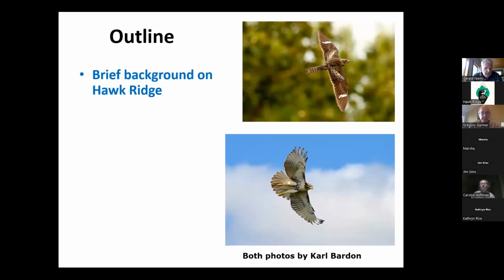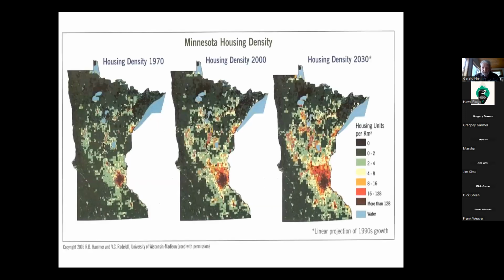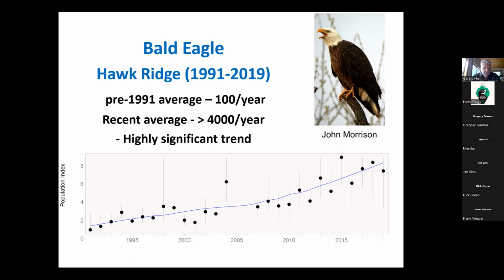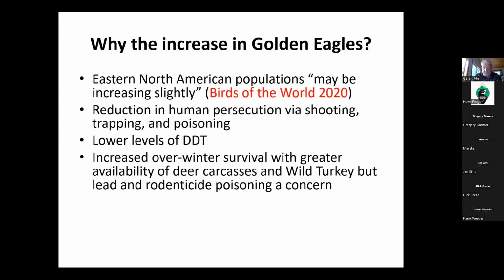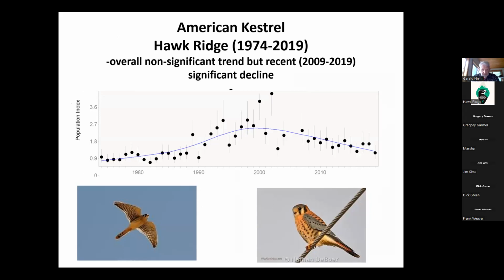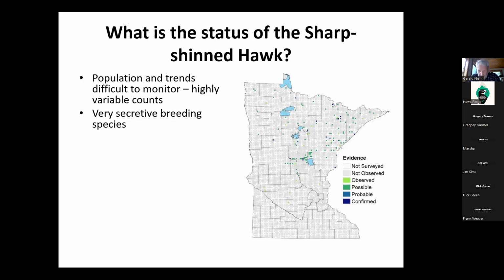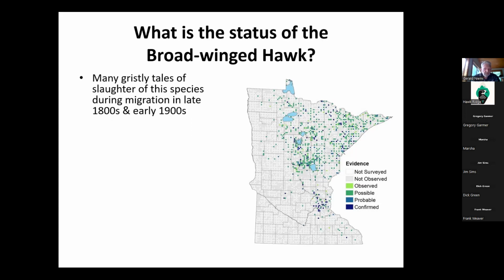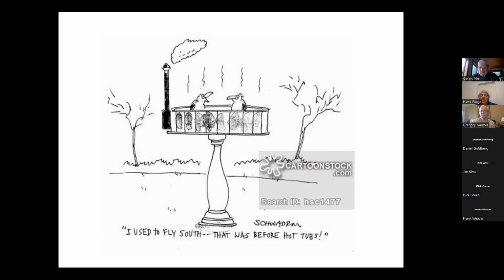What have we learned from fifty years of fall raptor counts at Hawk Ridge?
Over 20 raptor species have been counted migrating at Hawk Ridge, but only 14 species are considered common enough during the fall migration to detect their population trend. Results from the Raptor Population Index indicated that counts since 1974 have increased for five species that reflect their increasing populations. In contrast, over that same period, counts for five species have declined or have mixed positive and negative trends. Four species have shown no perceptible change in counts, but they have been highly variable over the past fifty years. Causes for the population increases or decreases are complex, but are likely associated with banning the use of DDT in 1972, habitat changes on both breeding and wintering ranges, climate change, reduction in human persecution, and other species-specific factors. Jerry Niemi  will review the trends for each of these species and what we know or speculate are causes for the species population trends.

Gerald Niemi is a retired Professor Emeritus at the University of Minnesota-Duluth (UM-D). He was formerly Professor of Biology and Director of the Center for Water and the Environment at the Natural Resources Research Institute at UM-D. He received his Ph.D. in Biology at Florida State University in 1983 and was a Fulbright scholar in Finland in 1981. He has published over 160 peer-reviewed papers and over 130 technical reports and popular articles. His research has focused on birds, Great Lakes ecosystems, conservation, climate change, ecotoxicology, and the sustainability in the use of natural resources.